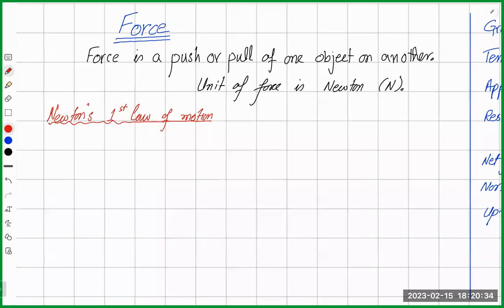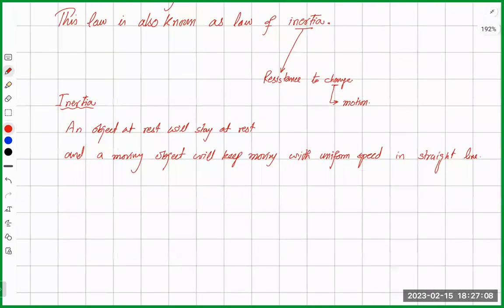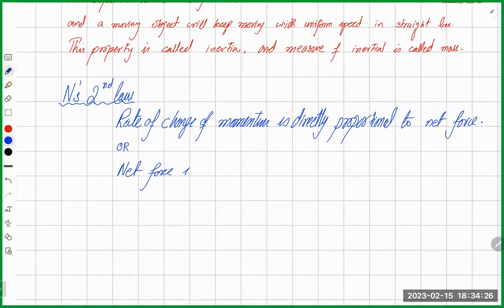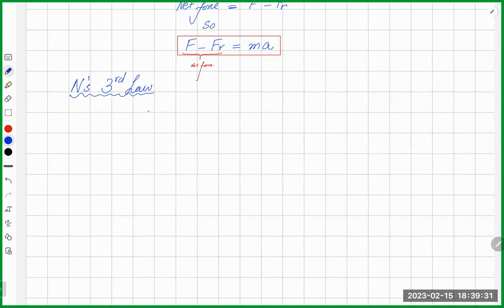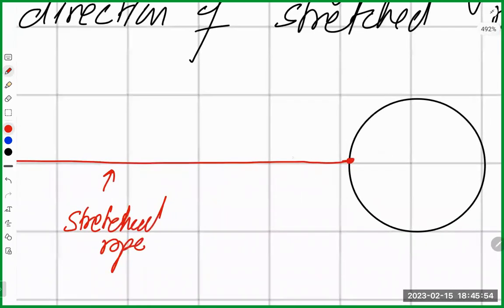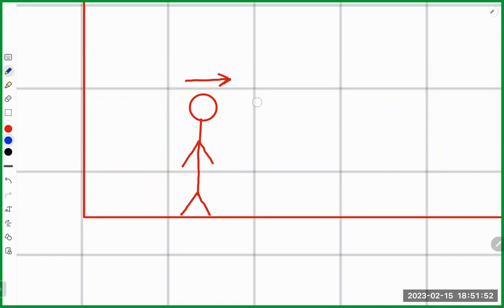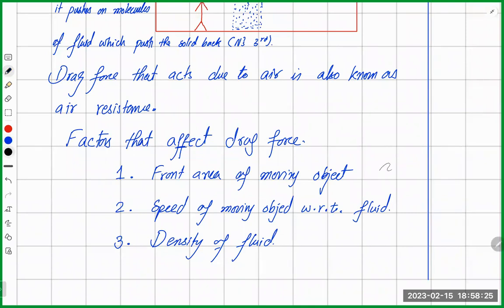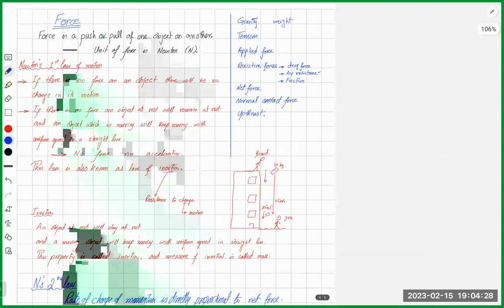AS Physics - Introduction to Forces - Physics Explained - 9702